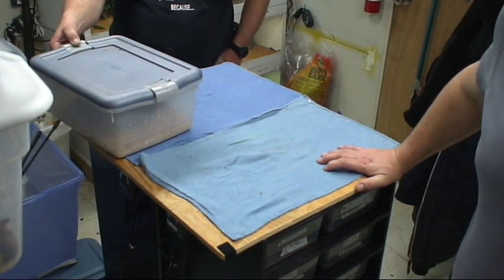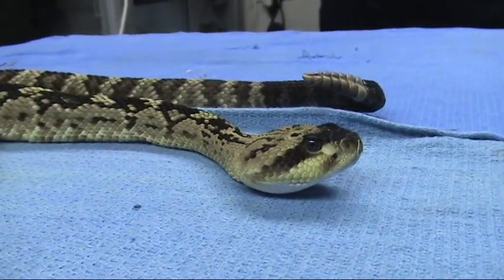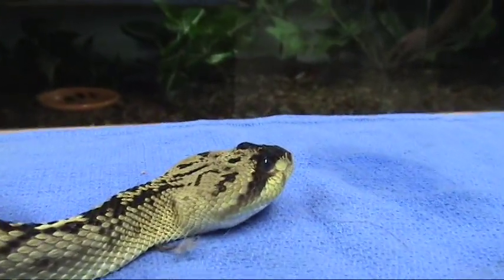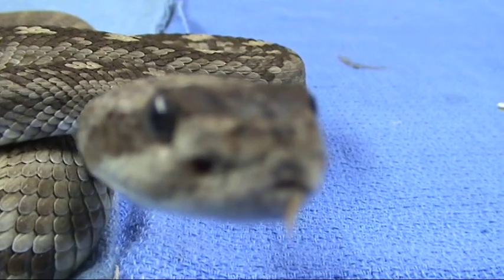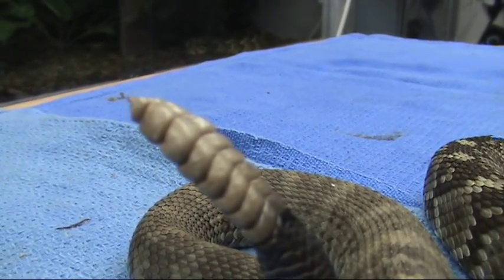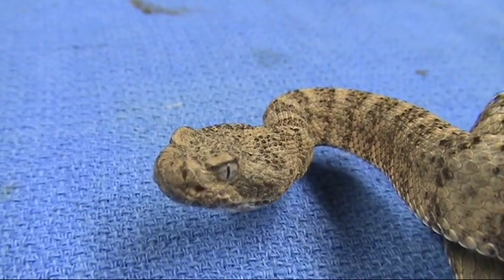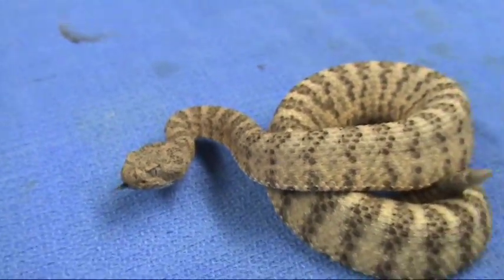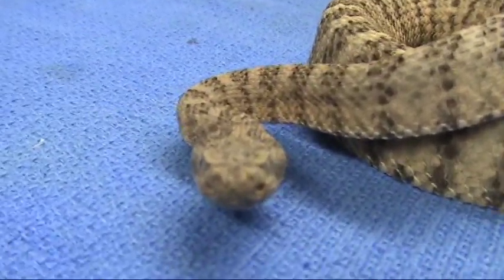Rattlesnakes of the Desert South West Part 1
Part 1 of 2 showcasing 6 of my favortie Rattlesnakes of the Southwestern USA